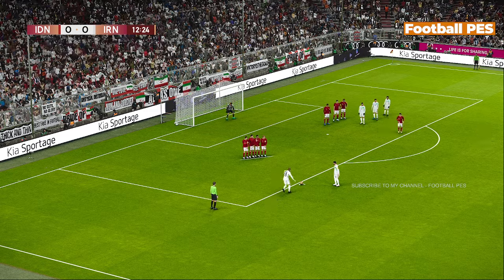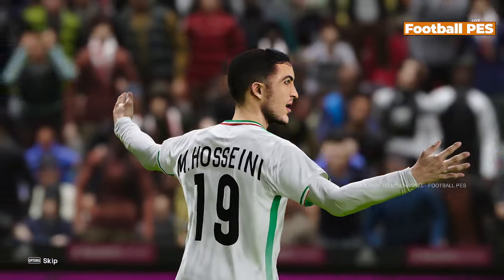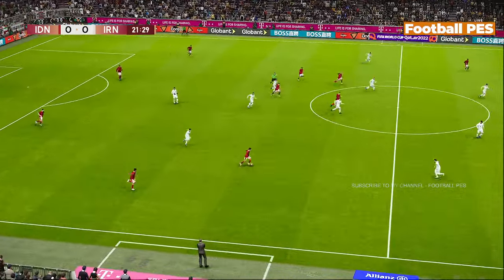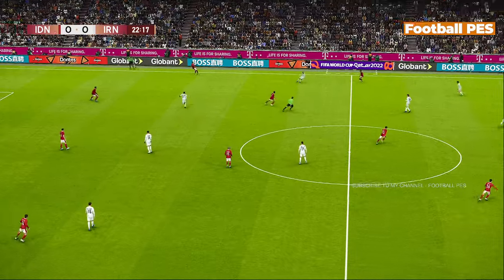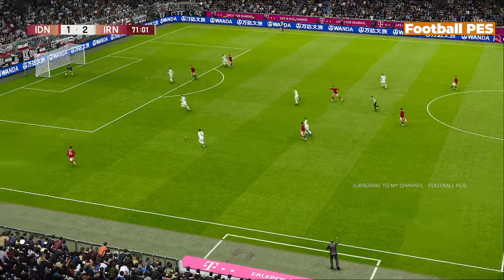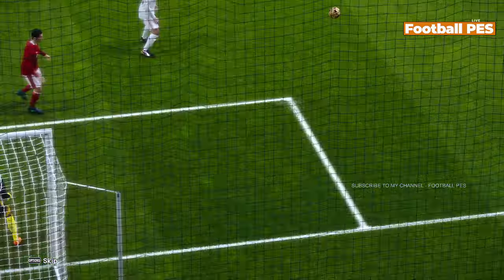INDONESIA vs IRAN | FINAL FIFA World Cup 2026™ اندونزی - ایران Full Match | Realistic PES Gameplay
This is a Indonesia dan Iran Simulation created in the eFootball PES game. Using its realistic features Football PES brings you the best recreations and absorption of football matches in the video game. Sit back and enjoy another electrifying match!

Join us and follow the best simulation matches and more realistic variations here.

INDONESIA vs IRAN | FIFA World Cup 2026™  | Full Match | Realistic PES Gameplay